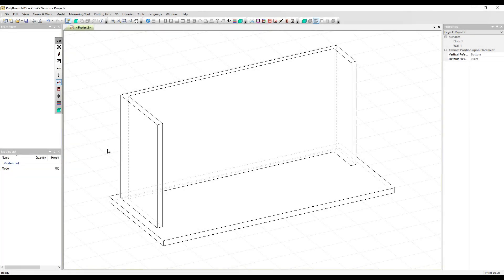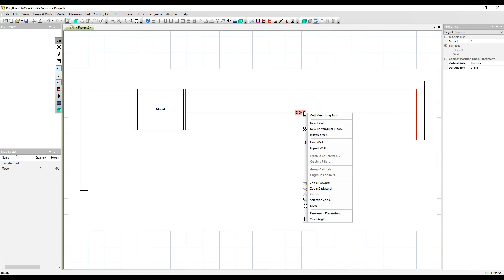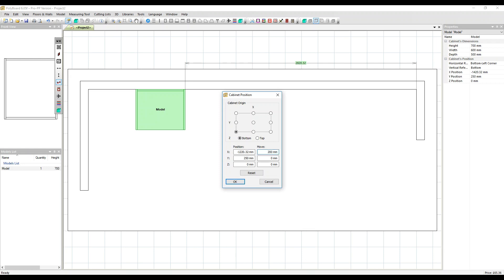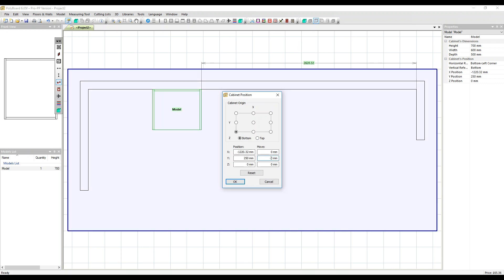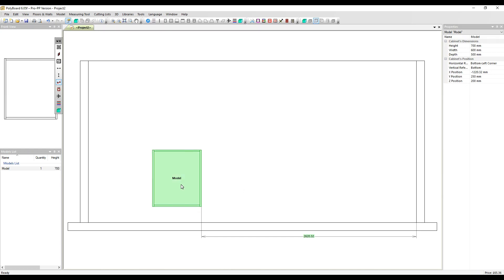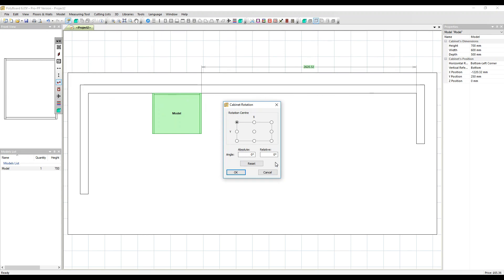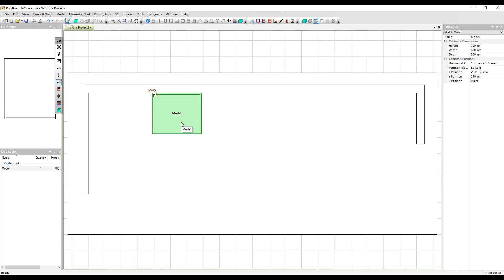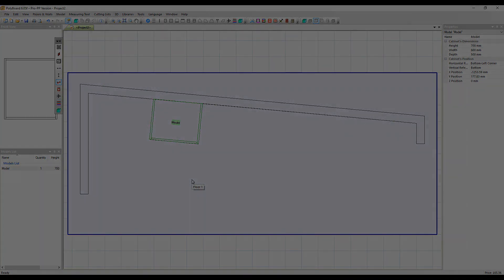Move and rotate cabinets in Polyboard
Polyboard comes with an easy to use clipping function within project mode, so you can position units against a wall or beside another very quickly. Where you need extra control, access Polyboard’s rotation and move commands.